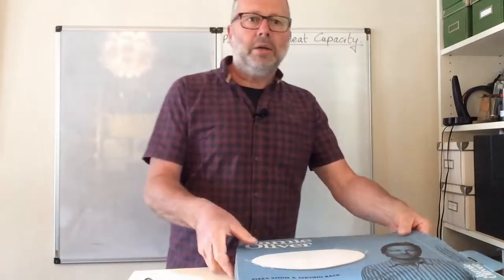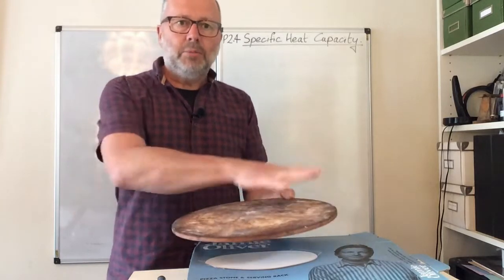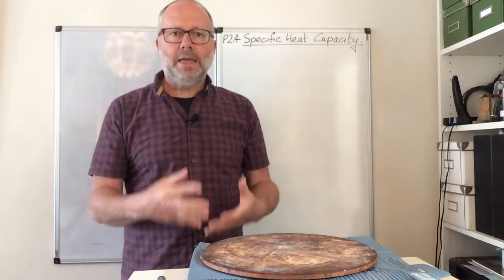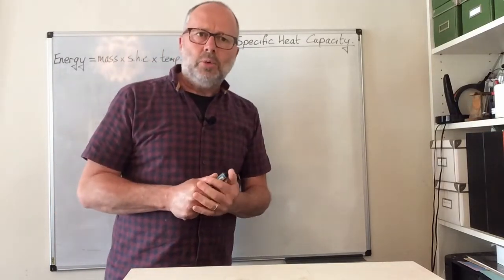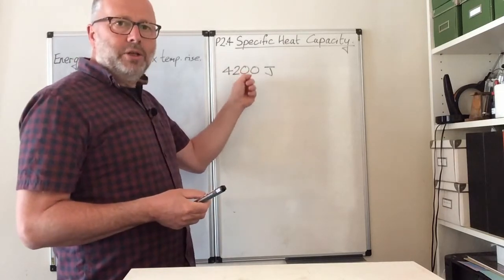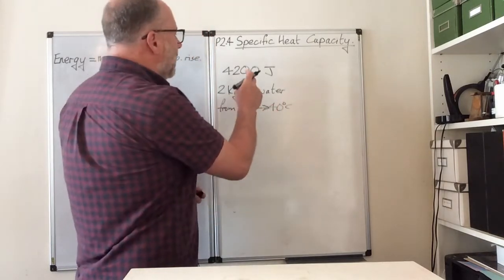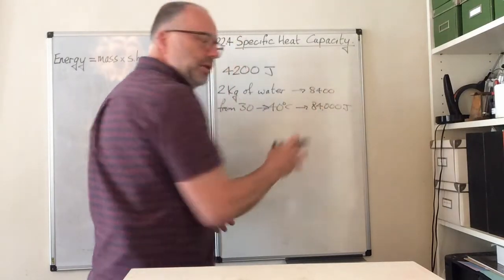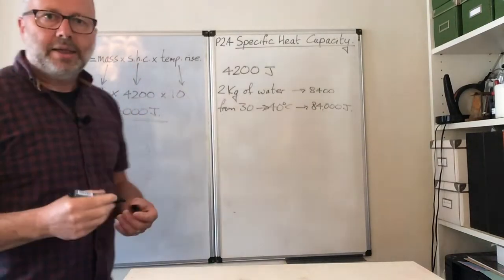Physics P2.4 Specific Heat Capacity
How does a pizza stone work?  Why are electric radiators filled with oil instead of water?  What does "specific heat capacity" actually mean?